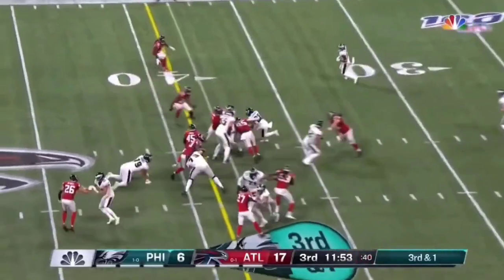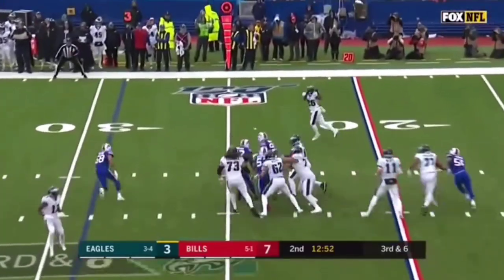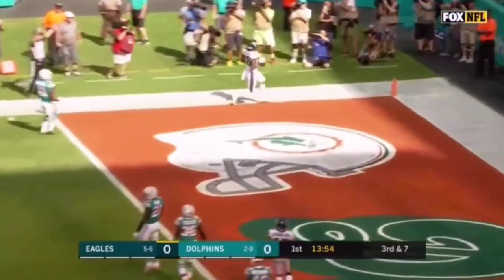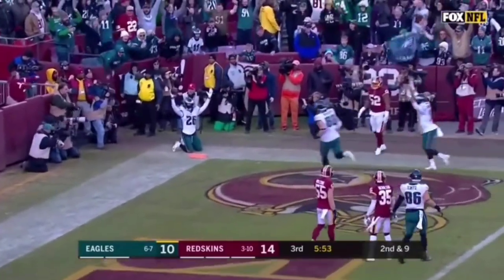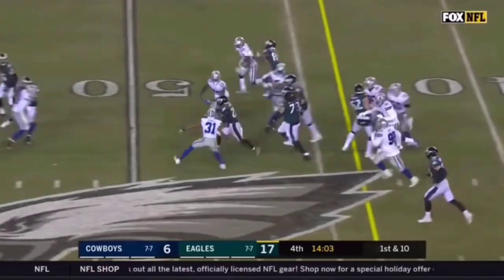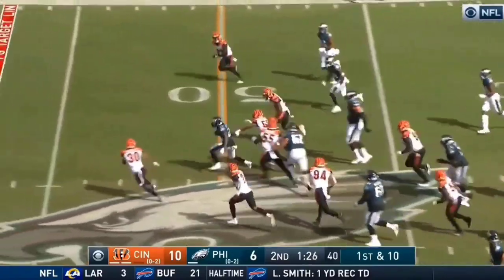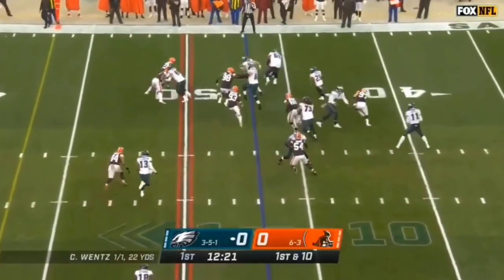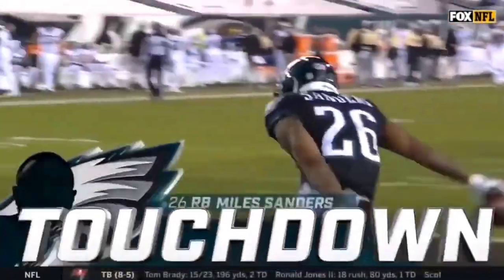miles Sanders returning from IR he is ready